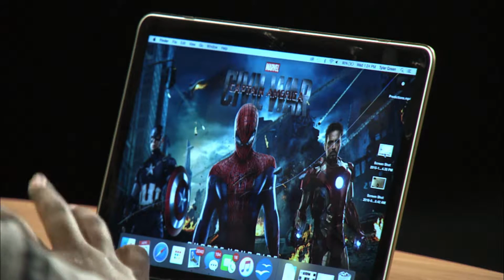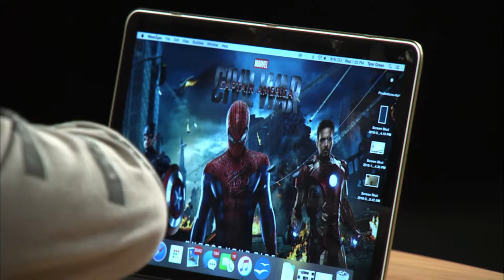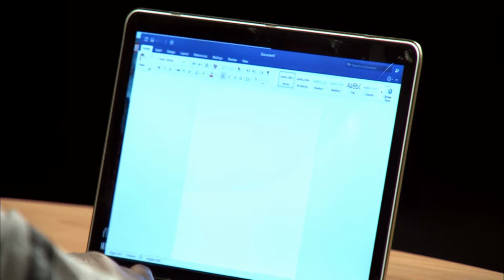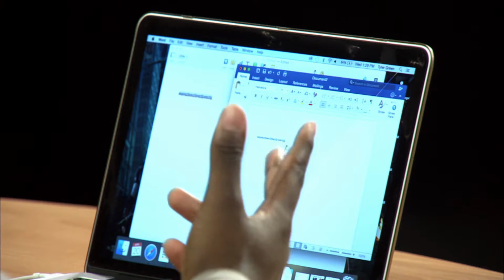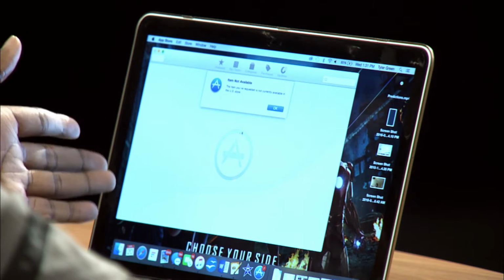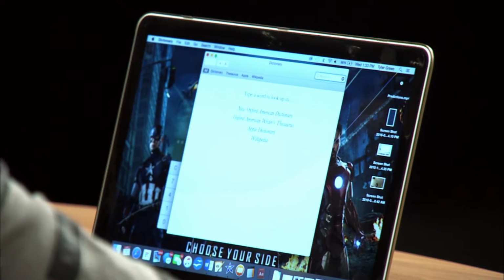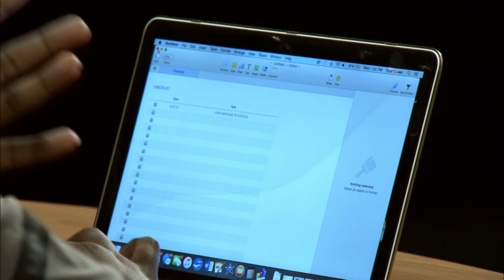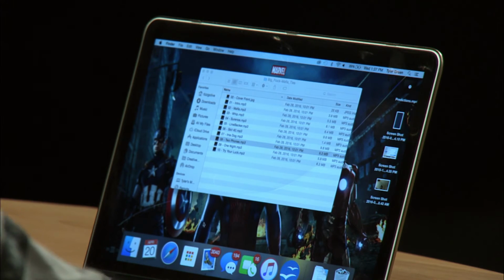GETTING TECHNICAL (Demonstration Production)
TRF 1330 Television Production I
Spring 2016
Demonstration Project